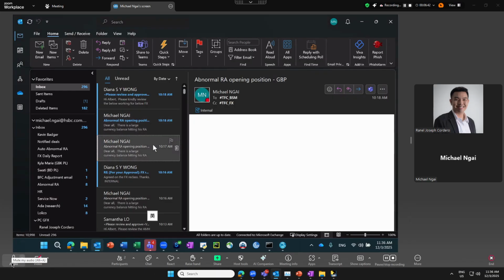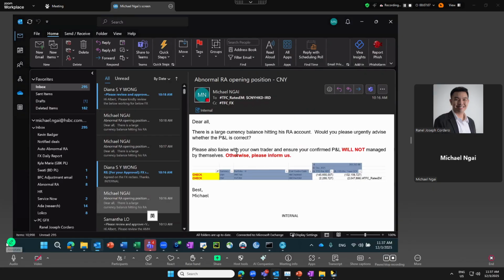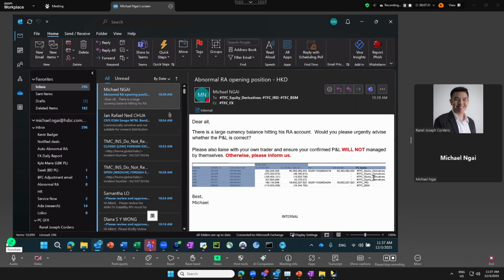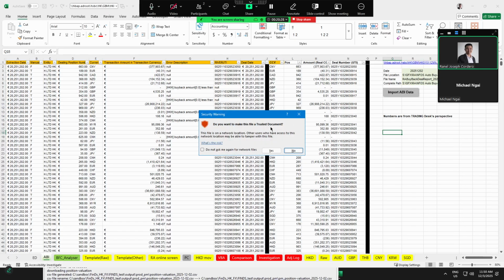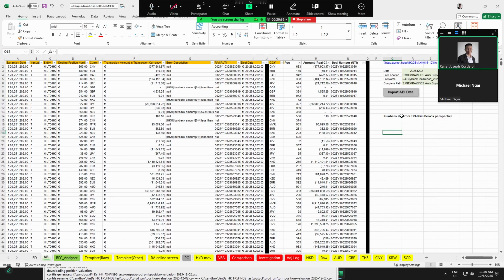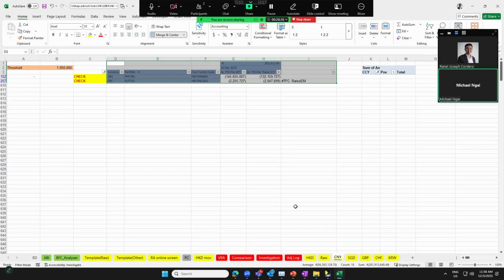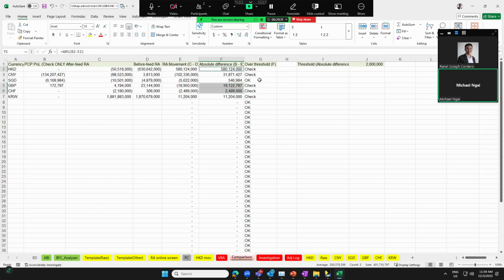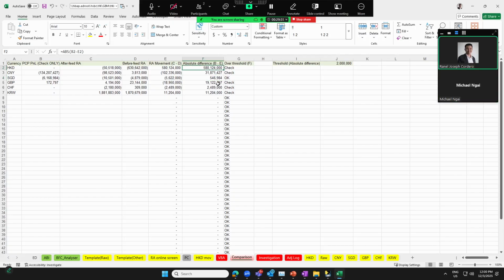2025 12 03 RA Investigation